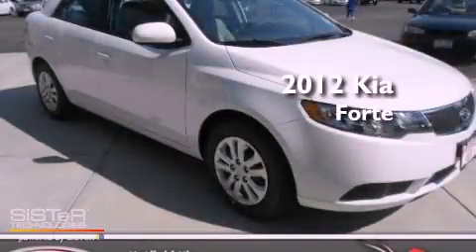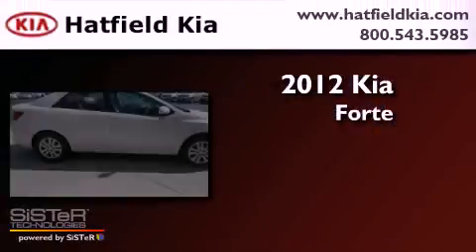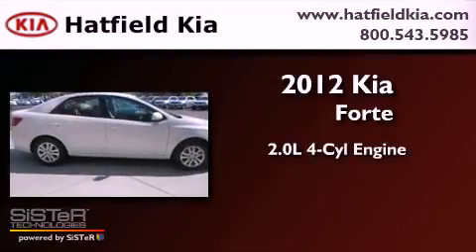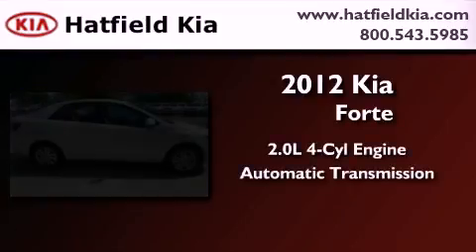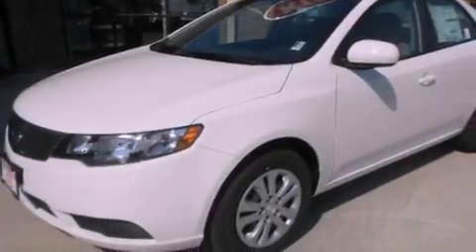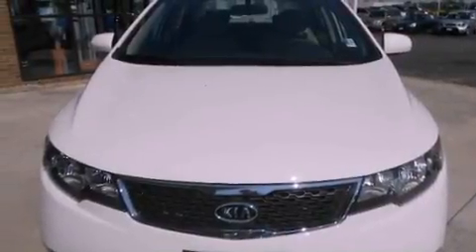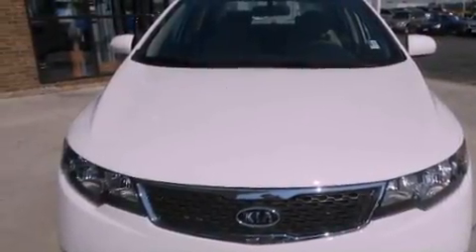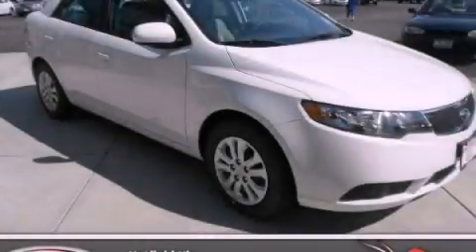2012 Kia Forte Columbus OH 43228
Year : 2012
 Make : Kia
 Model : Forte
 Engine : 2.0L I-4 cyl
 Trans . : 6-Speed Automatic
 Exterior : Clear White
 Miles : 37
 Interior : Stone

 2012 Kia Forte Columbus OH